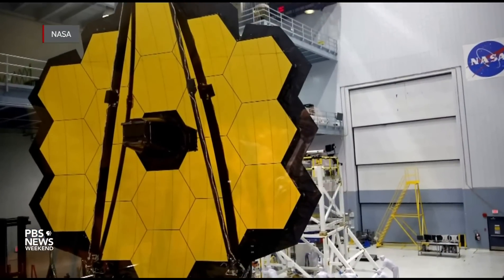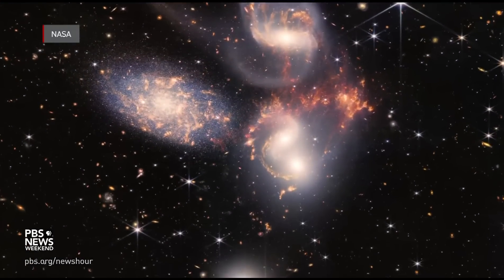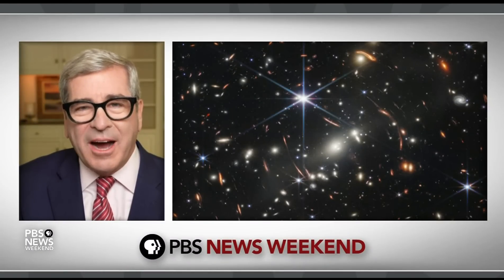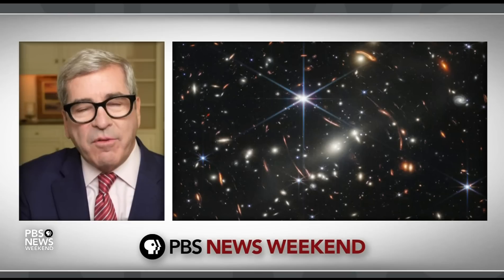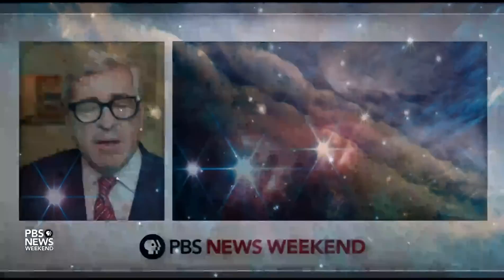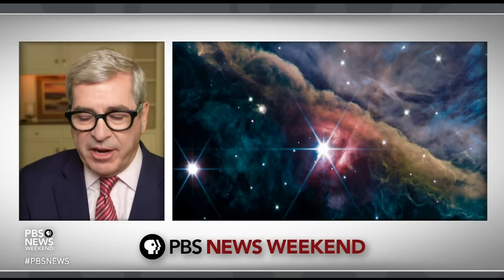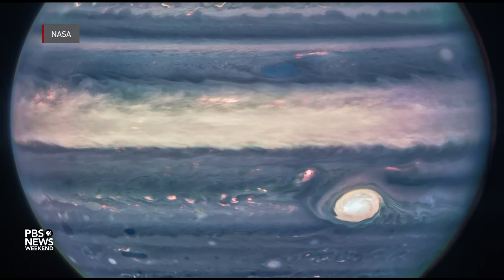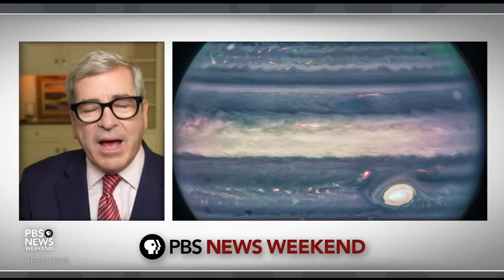What scientists are learning from the James Webb Space Telescope's images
NASA's James Webb Space Telescope launched last Christmas and released its first image in July, providing the deepest and sharpest view we've ever seen of the universe. Since then, it has captured faraway star nurseries, cosmic cliffs and galactic clusters. PBS NewsHour science correspondent Miles O'Brien joins Geoff Bennett to discuss what these images can tell us.